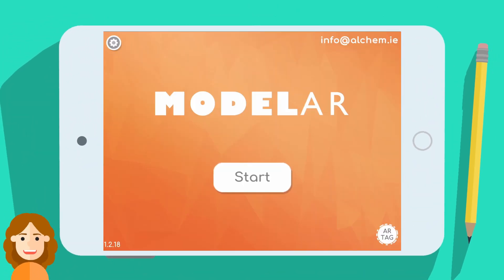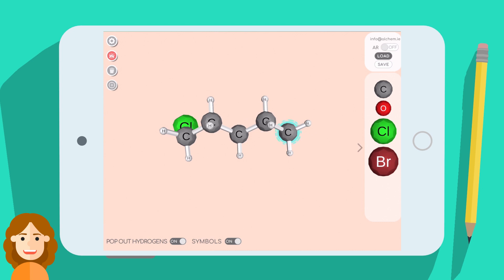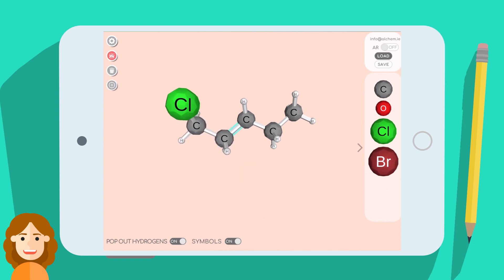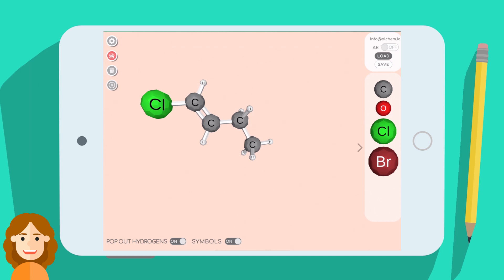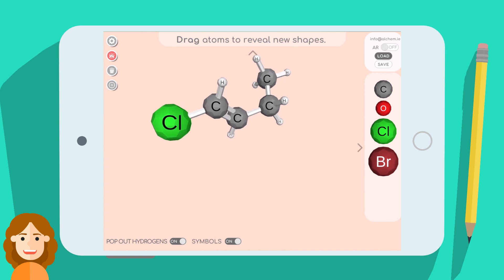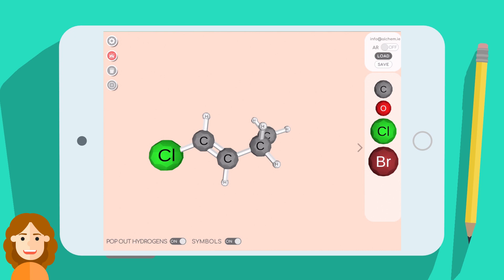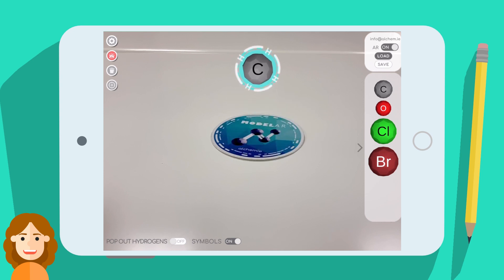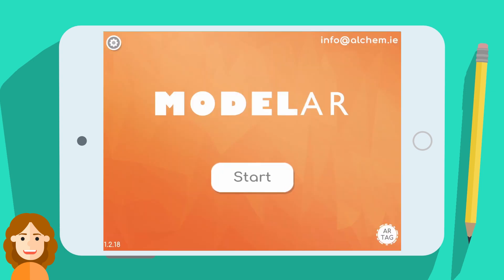ModelAR | How to Play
We all need a little help sometimes. Gianna, Alchemie's Customer Success Specialist, goes over the basics of how to use our AR Model Set app.

Available for free now on the App Store and Google Play Store

How to use ModelAR

Welcome to ModelAR, Alchemie’s 3D molecular construction tool! It’s time to break up with your model set because building and manipulating molecules have never been easier. To start building your molecule, simply drag atoms from the sidebar or you can drag from a selected carbon to add more.  You can leave the hydrogens rotating around the atoms, or you can pop them out and see the geometry.  The geometry is best seen by rotating the molecule. This is done by dragging your finger on the screen or by selecting an atom first, then dragging to rotate the molecule around that specific atom.  You can also rotate around single bonds by selecting a bond, then rotating. To make double and triple bonds, first, select an atom, then drag from that atom to another. As you form the bonds, you can watch as the geometry of those atoms changes. If you would like to delete a double or triple bond, just select it, then hit the delete button. You can do the same with terminal atoms as well.
We talked about how to rotate the molecule, but let’s talk about how to move it around. You can reposition it on the screen by dragging with two fingers or you can move it back to the center by tapping the re-center button on the side. Easily zoom in and out by pinching with two fingers. You can change the position of atoms in space by dragging an unselected atom. Notice how the bonds disappear as you do so. This feature is useful for inverting a chair or changing an alkene between E and Z without having the rebuild it.
Lastly, let’s talk about the augmented reality feature. First, you will need an AR tag that you can download and print from our website, alchem.ie/modelar/game or by tapping on the AR-tag button on the home screen. Once you have the tag, turn on AR and point your camera at the tag.  You can do everything in AR that you can do in the regular mode including add on to your molecule, and rotate bonds as well as the molecule. You can even rotate the molecule by moving the tag or walking around it.
When you are all done with your molecule, you can save it with a custom title and load a different one, or you can delete it by blowing it up! Download ModelAR today. Constructing and visualizing molecules has never been easier!